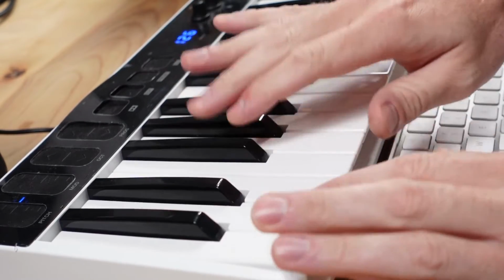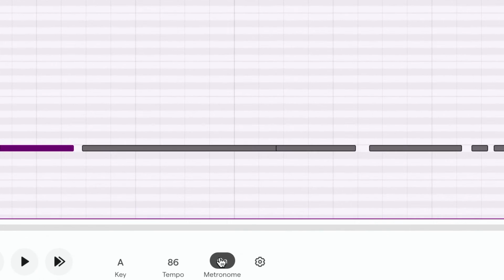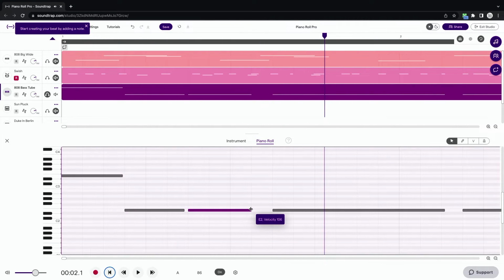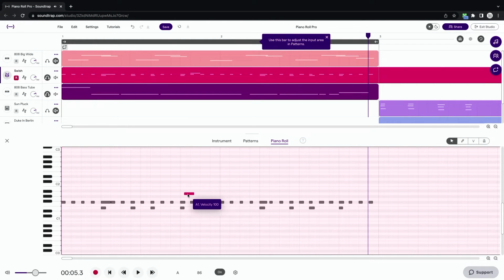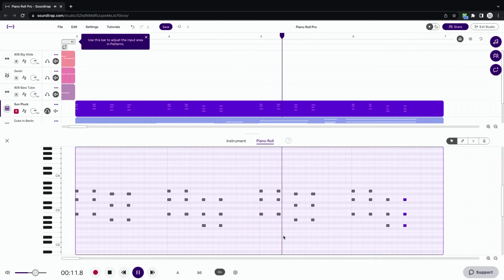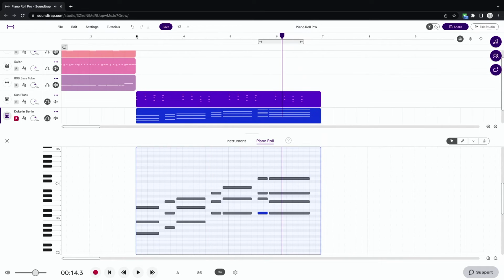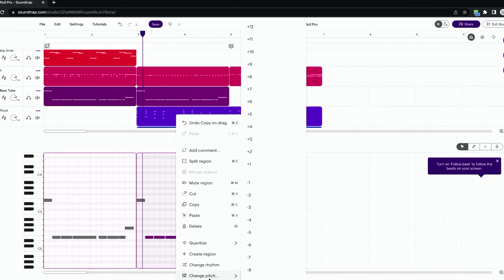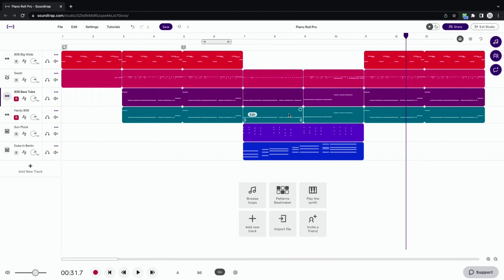Piano Roll Mastery in Soundtrap (Template Included)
Learn how to master the piano roll.

Apply your skill on a copy of the Soundtrap project from the video.